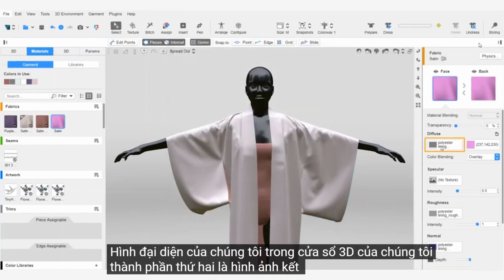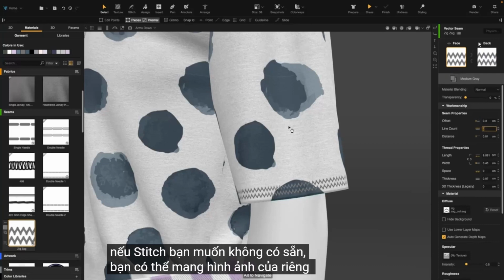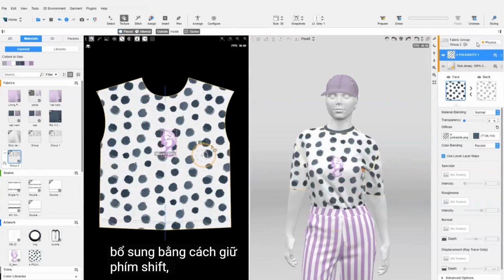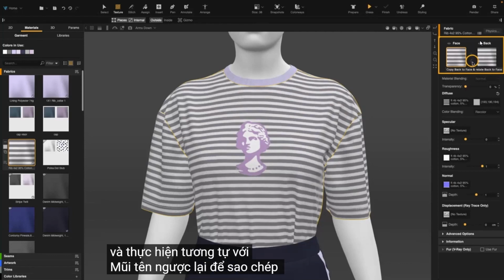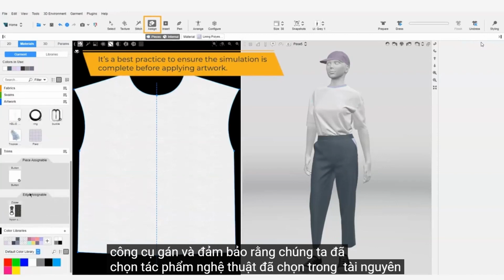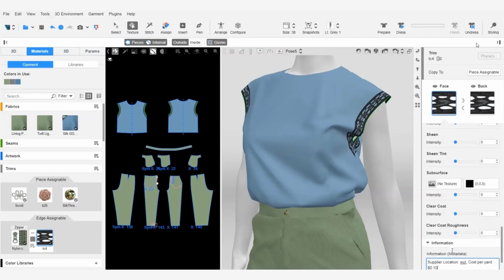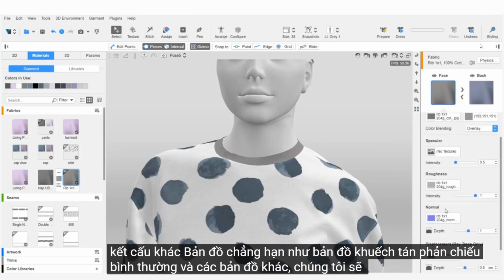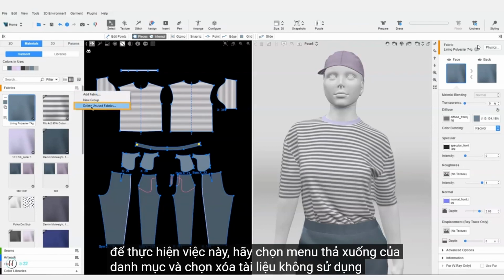VS 101 Bài 5 Materials Vật liệu